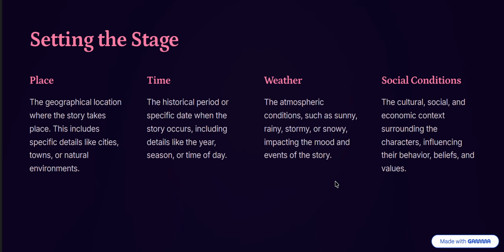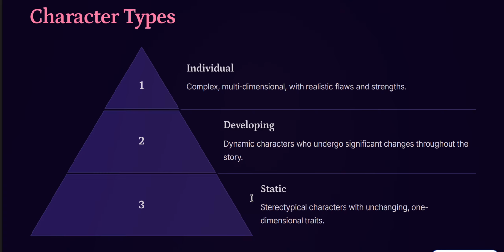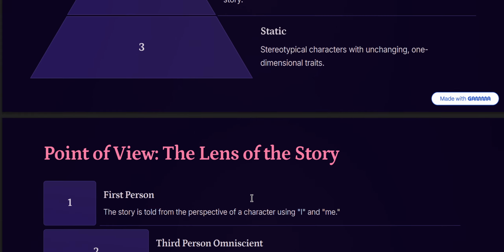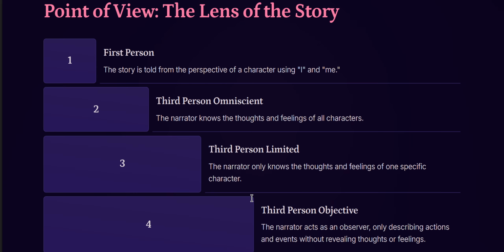Elements of Short Stories Lecture